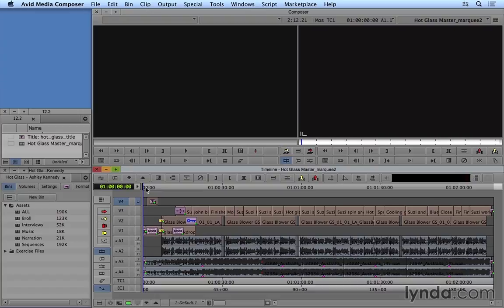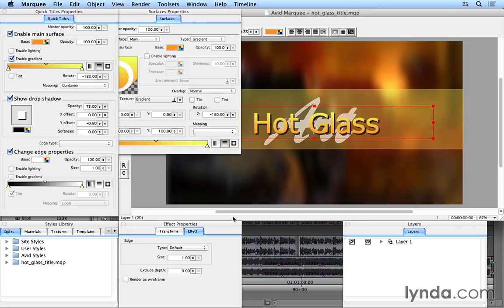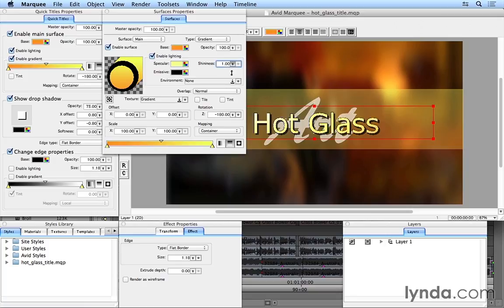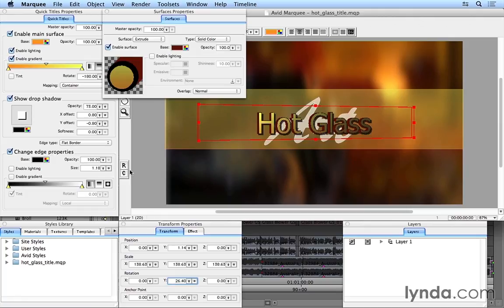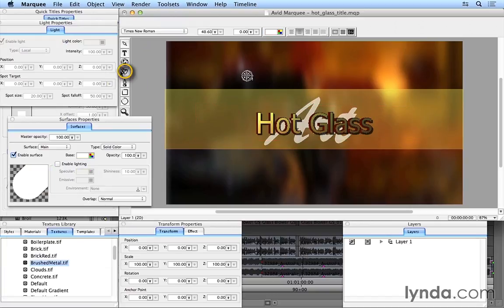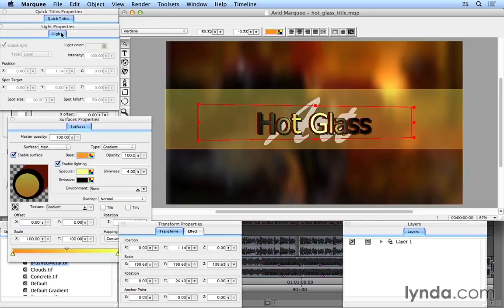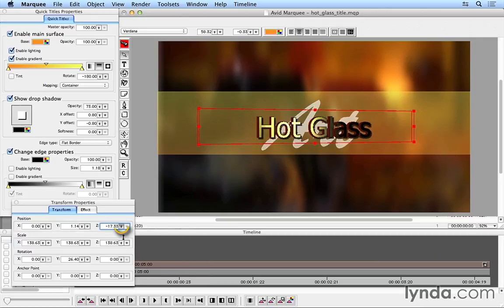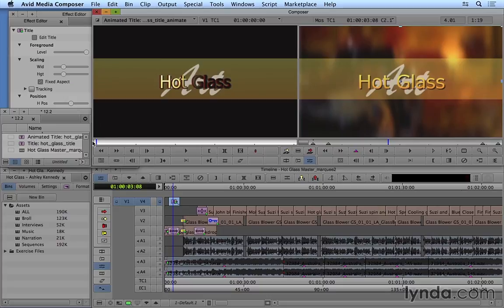176705 12 02 VID15 marquee2